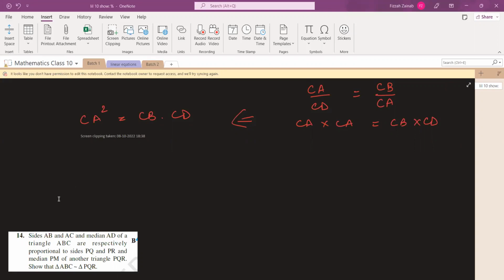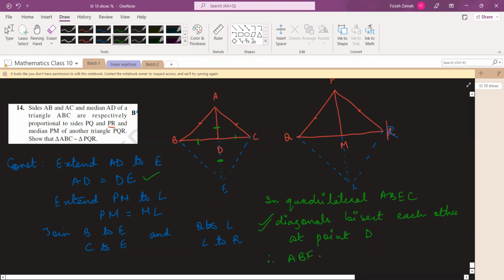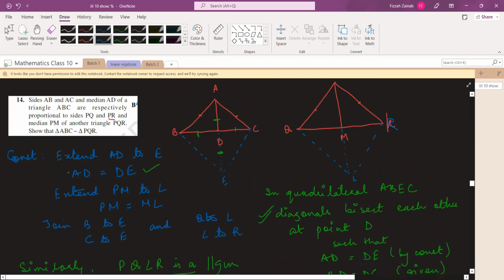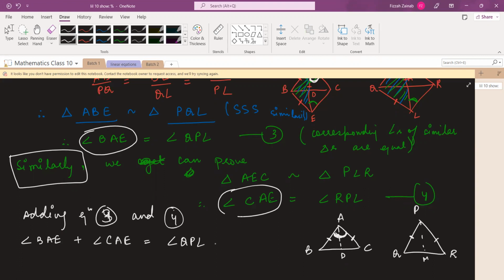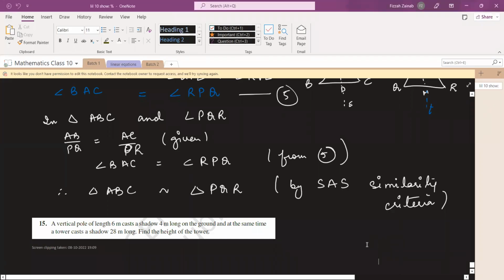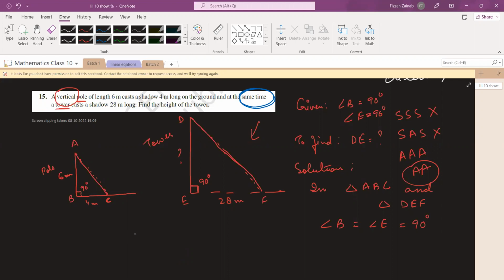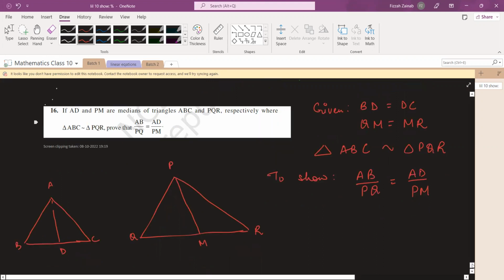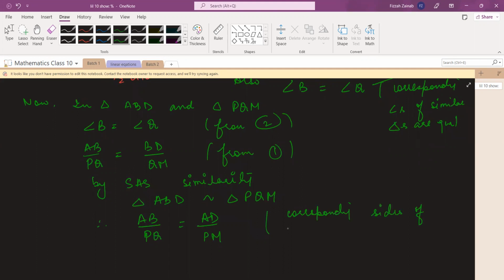Learnivio | Mathematics | Lect 59 | 10th MEA | 08-10-2022